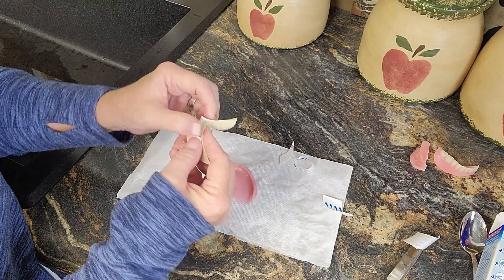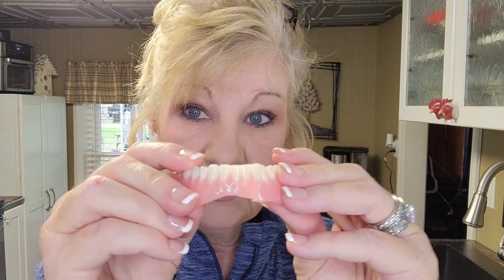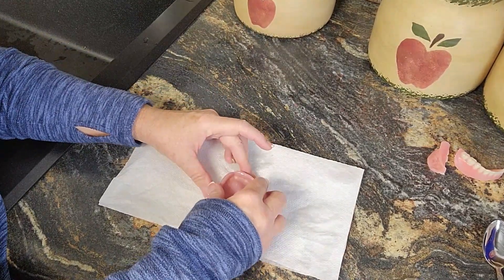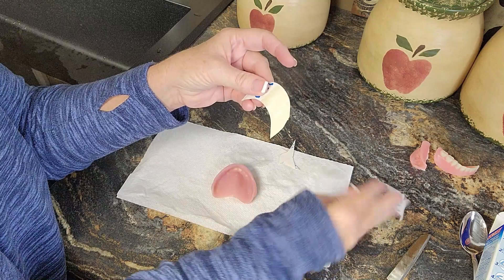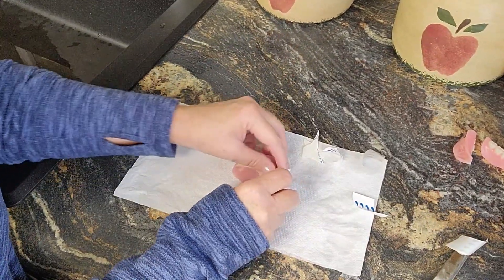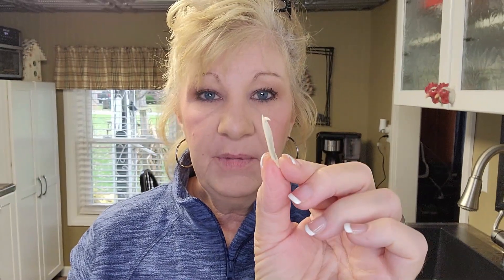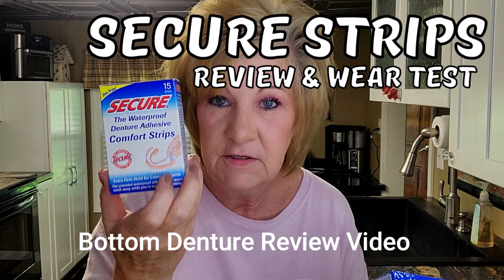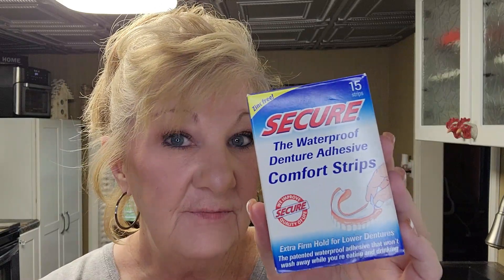How To Use Secure Comfort Strips Denture Adhesive on your UPPER DENTURE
How To Use Secure Comfort Strips Denture Adhesive A Waterproof Denture Adhesive on your UPPER DENTURE.  🟩 Free Denture Wearer PDF print and give to your dentist.

🟩 Denture Box 3D Computer Printed Dentures.  I am wearing these as my permanent dentures.  Only $1099.00